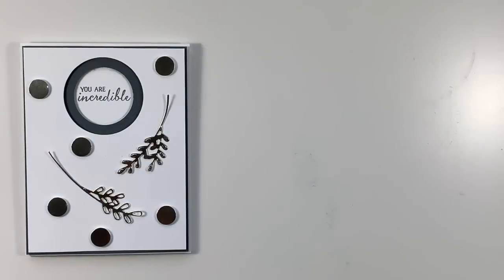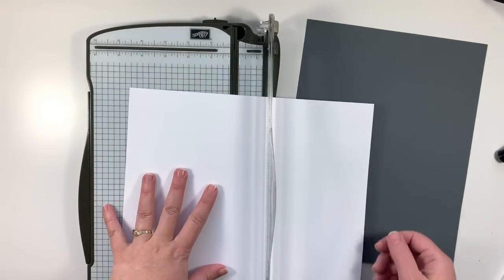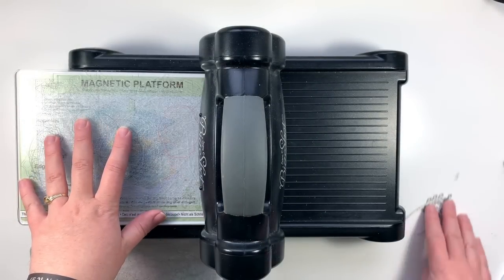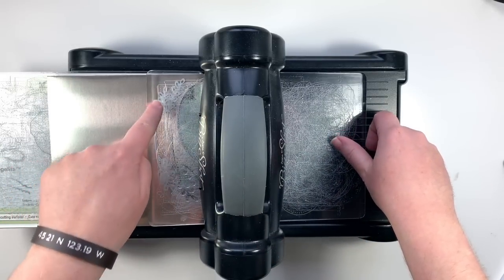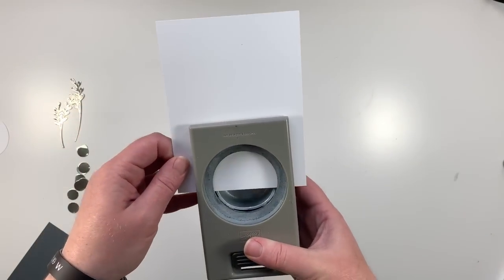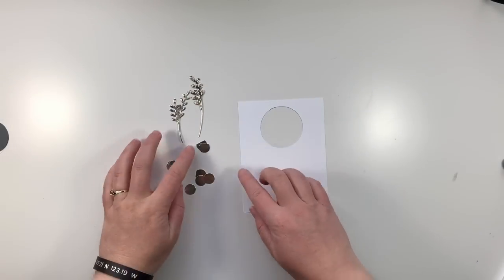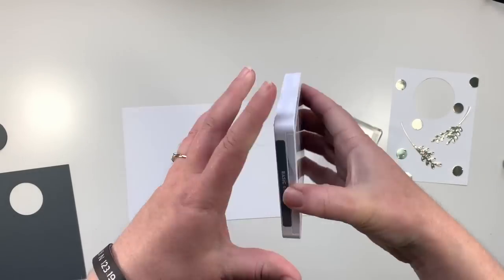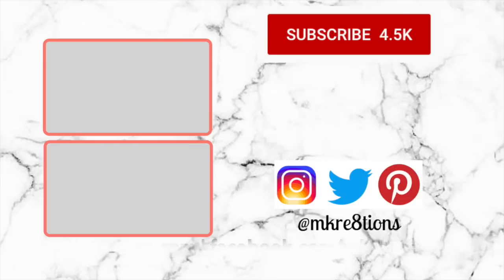SIMPLE Circle Punches Technique Card using Royal Peacock Bundle with MKre8tions | Stampin' Up!®️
Melissa Tennison
Melissa's Kre8tions